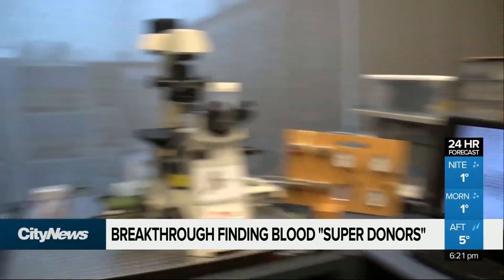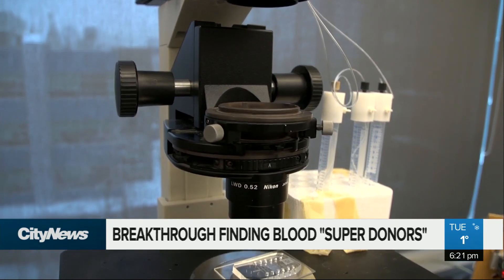Breakthrough finding blood "Super Donors"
Is there a way to make the Canadian blood supply last longer? UBC researchers say they may have found a way. David Zura reports.